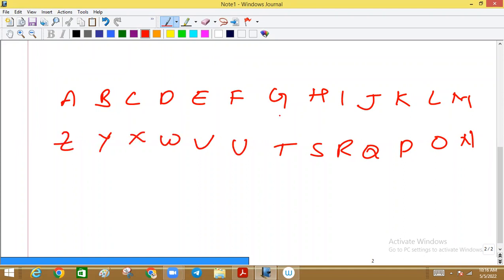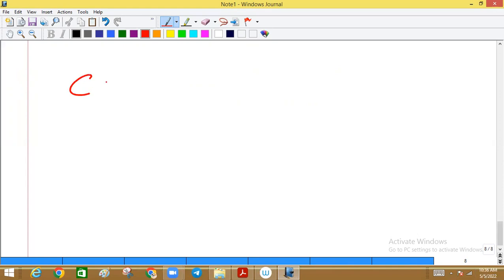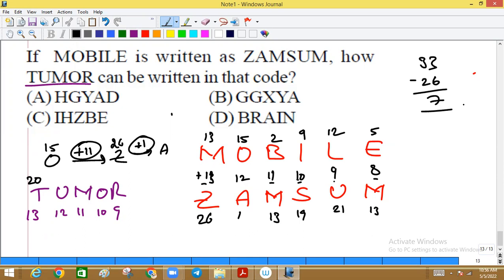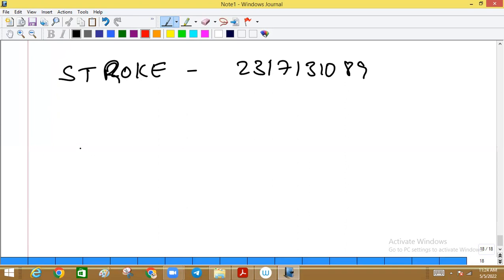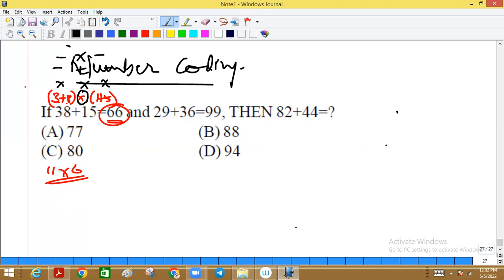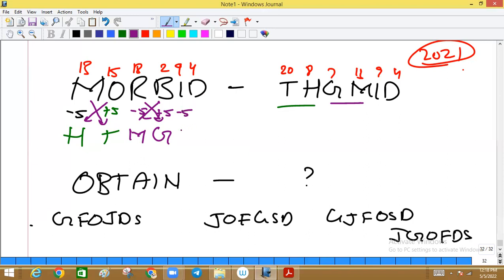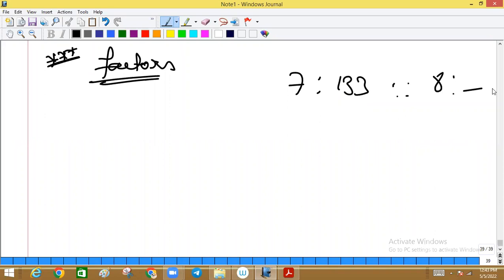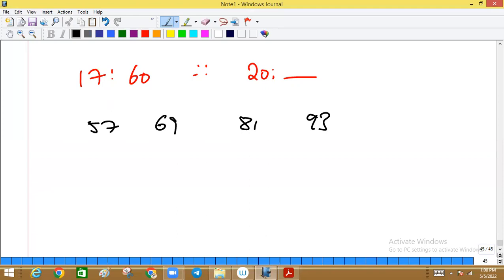coding decoding analogy